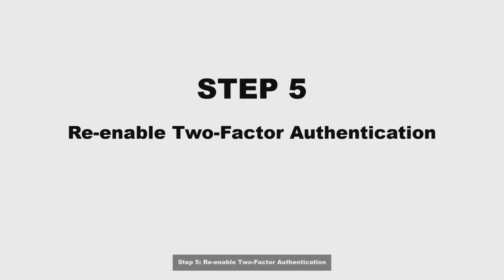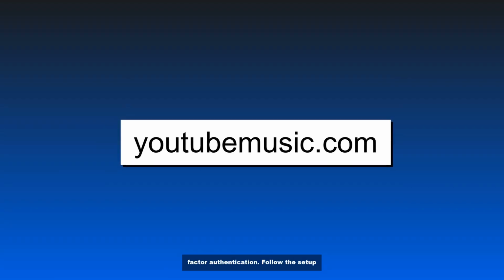How To Reset Two Factor Authentication On YouTube Music 2025 (2026)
In this video, we will guide you through the process of resetting two factor authentication on YouTube Music 2025. If you're having trouble accessing your account or need to update your security settings, this tutorial is perfect for you.